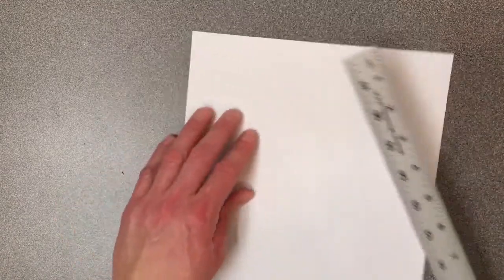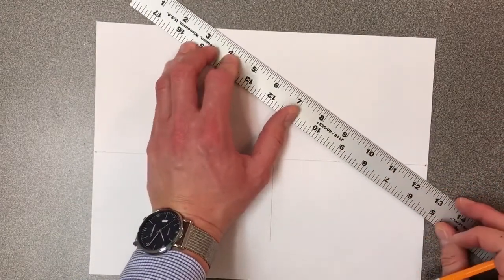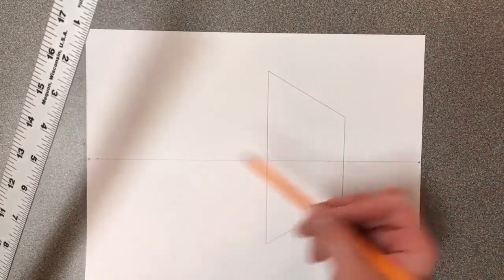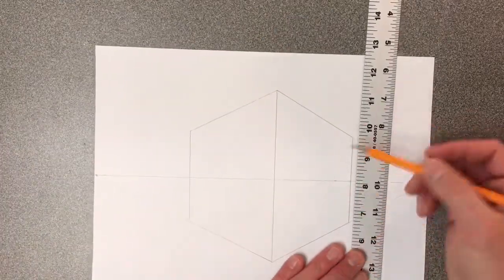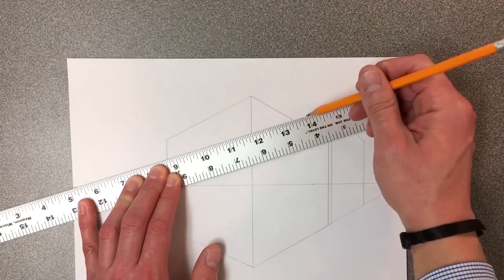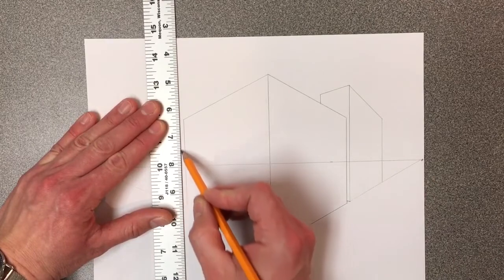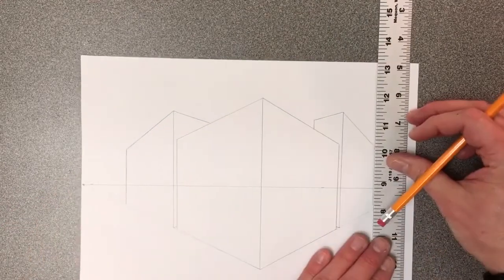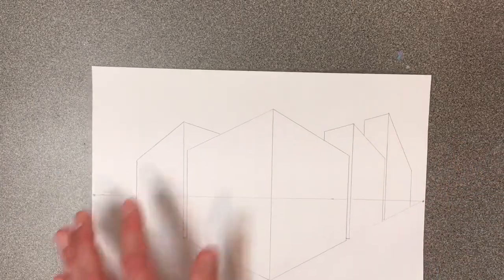2 Point Perspective Buildings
2 Point Perspective Buildings